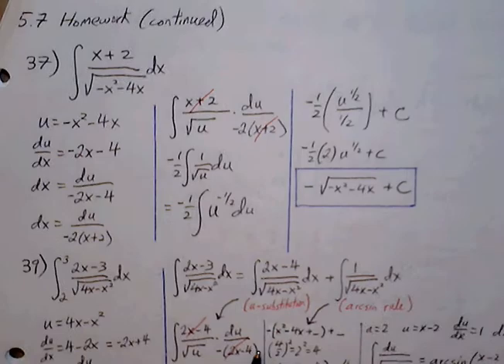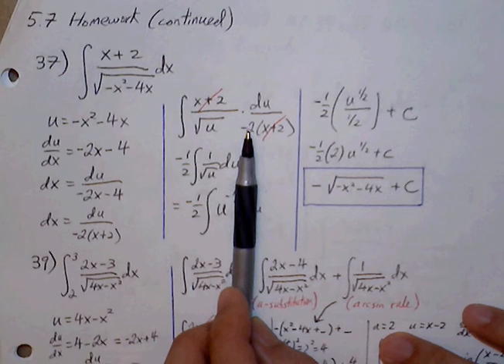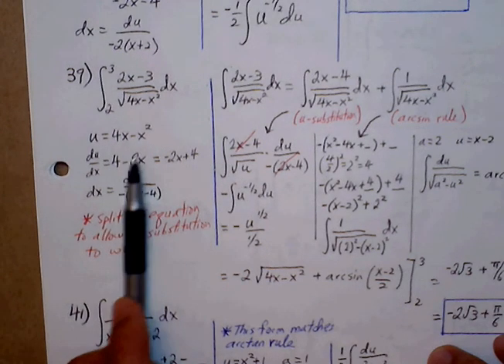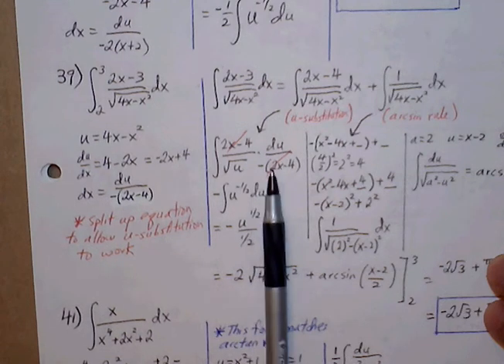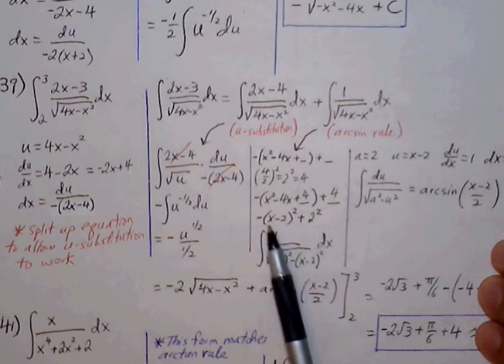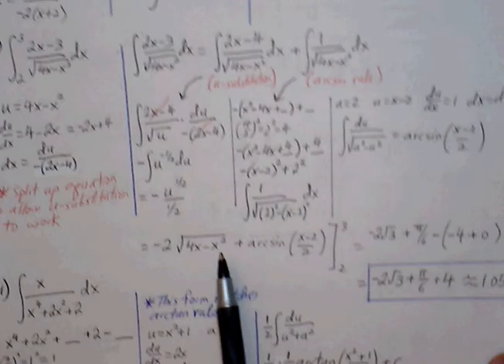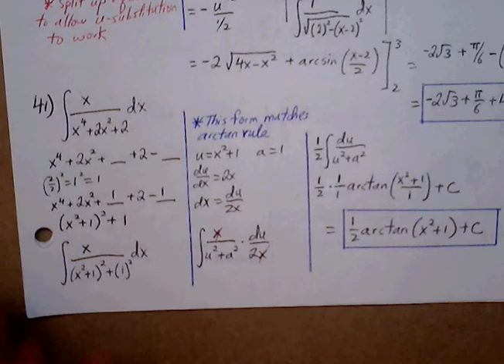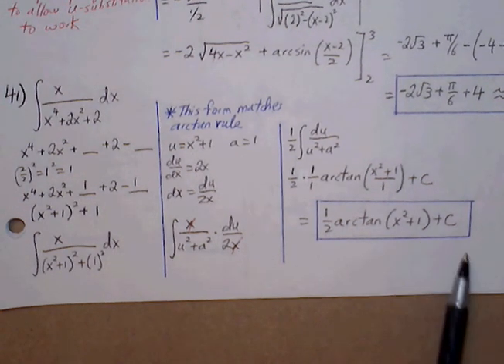Calculus AB Ch 5.7 homework (5 of 5)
*Integrals of Inverse Trig Functions